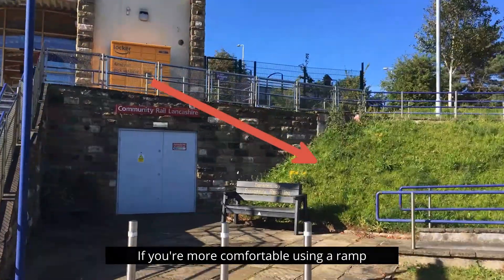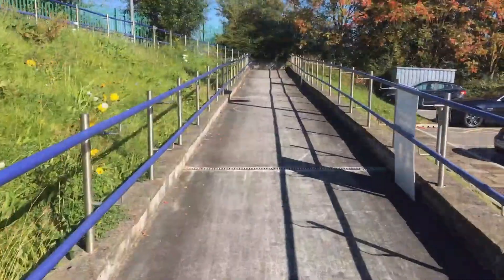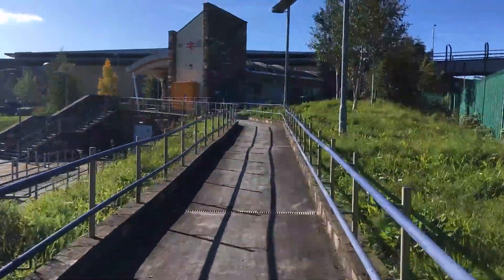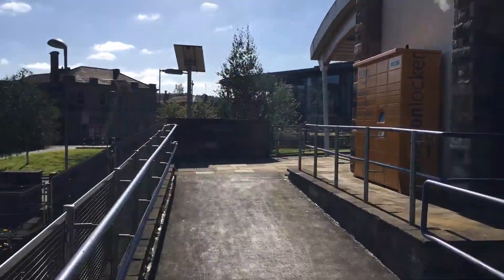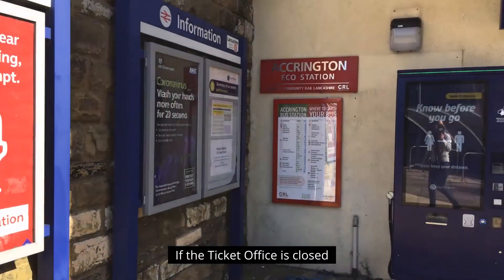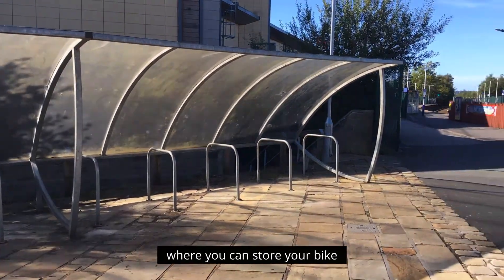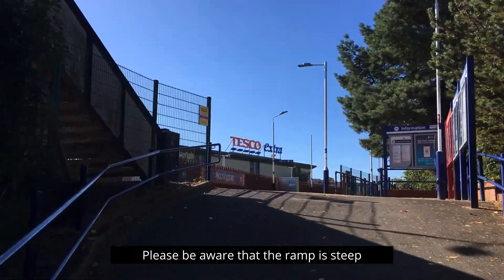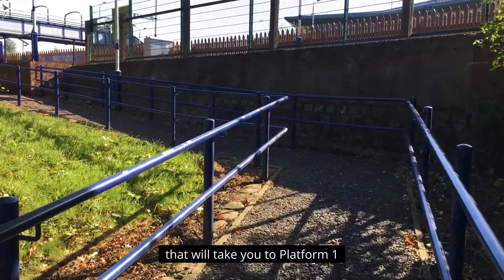Accrington Station Tour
This film was created by Community Rail Lancashire as part of the 'Autism Friendly Line' project. For more information about the project and to access downloadable resources including a Line Guide please